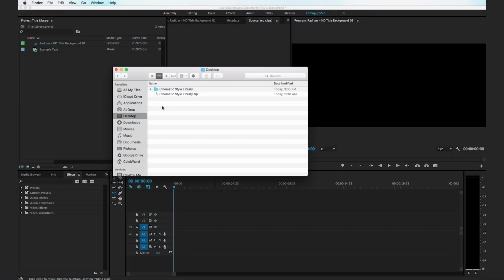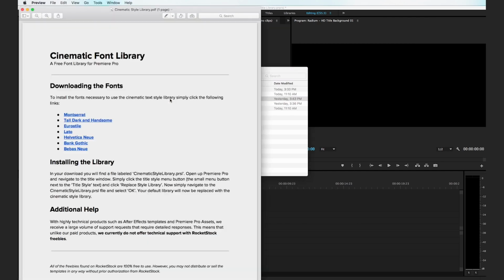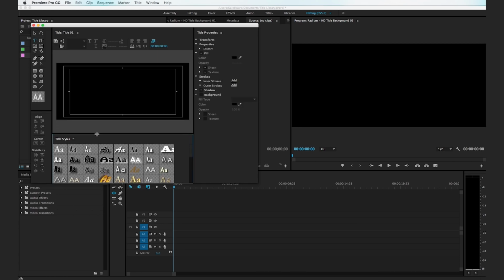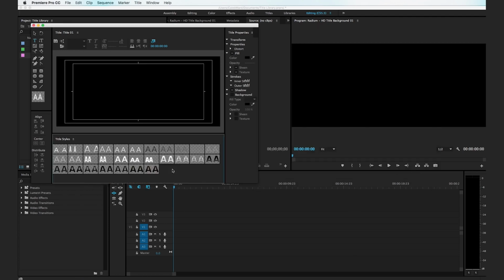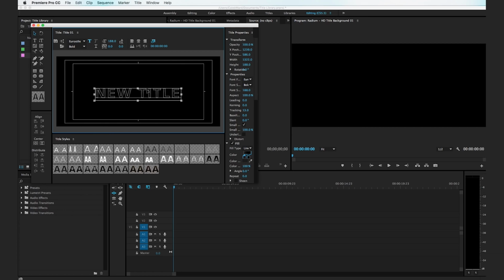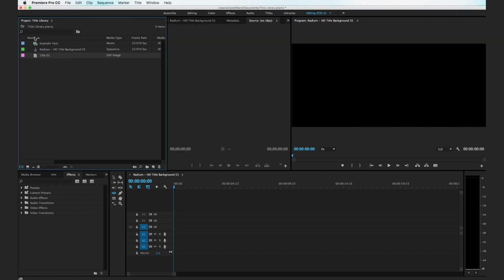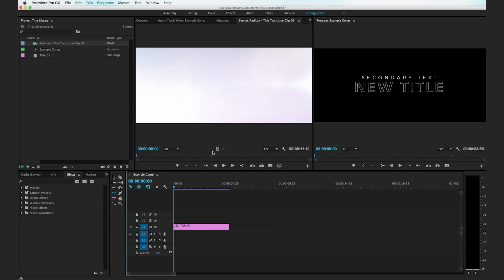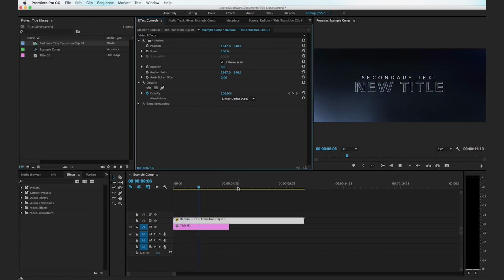Free Cinematic Title Library for Premiere Pro